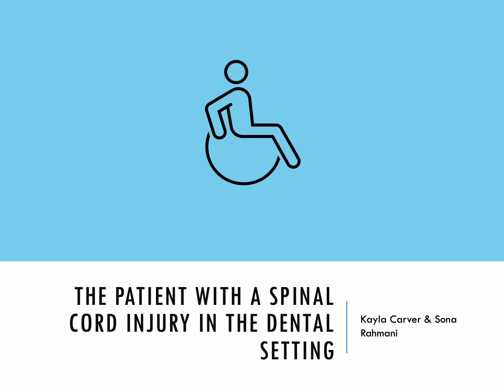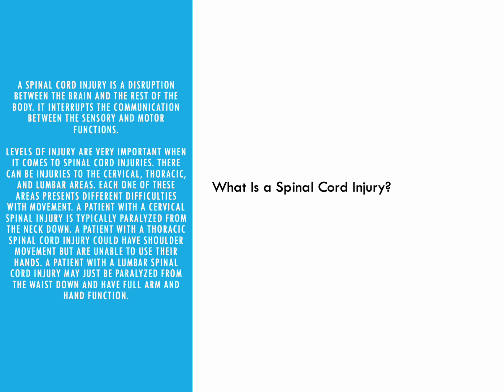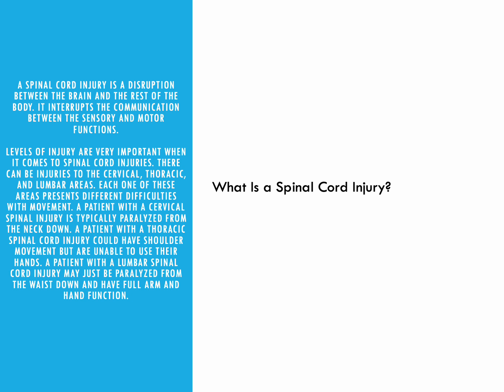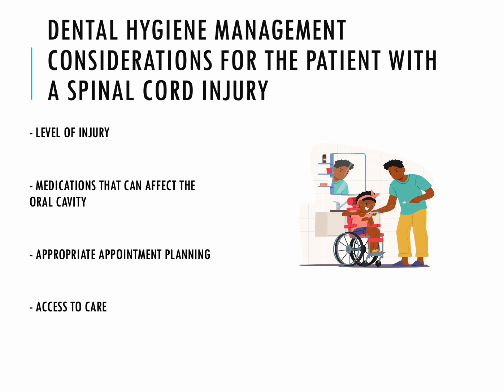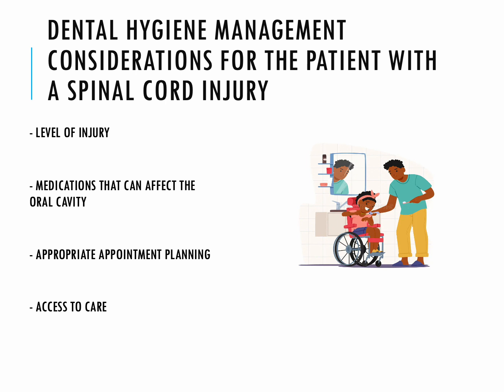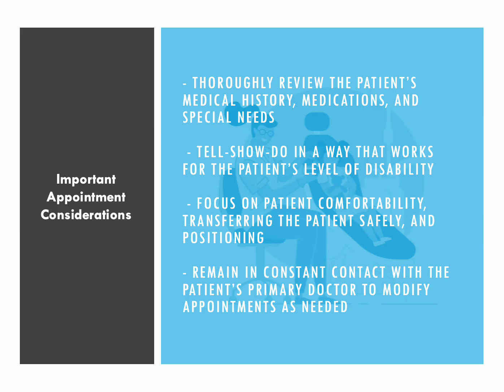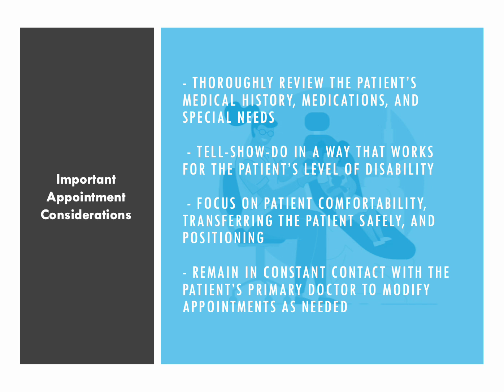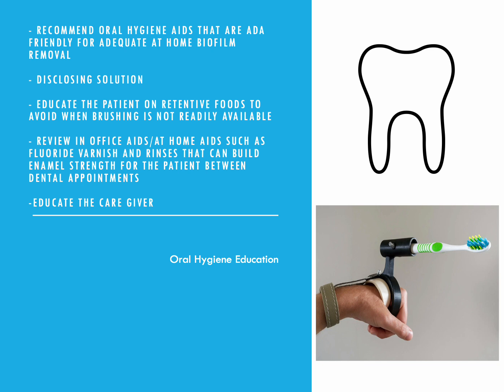Dental Hygiene Considerations For A Patient With A Spinal Cord Injury